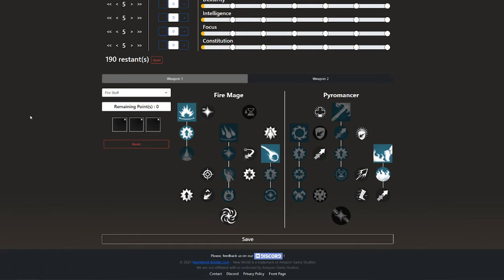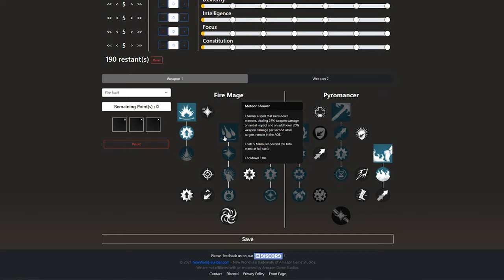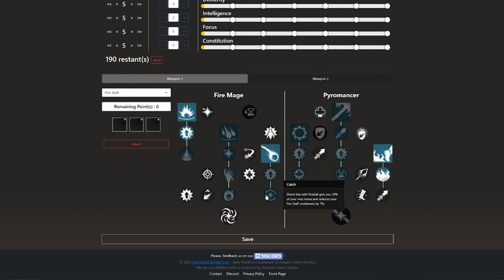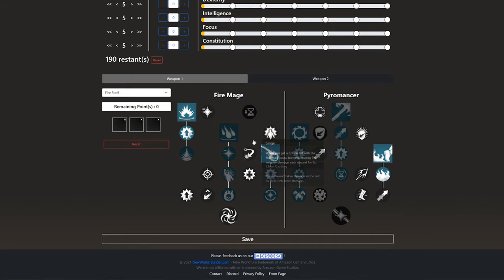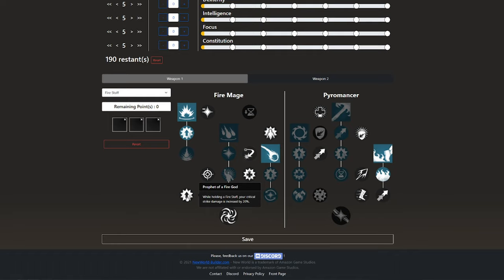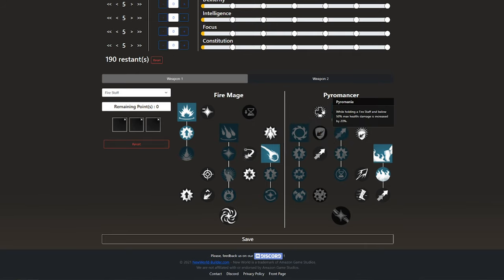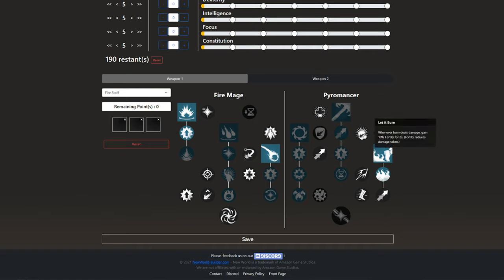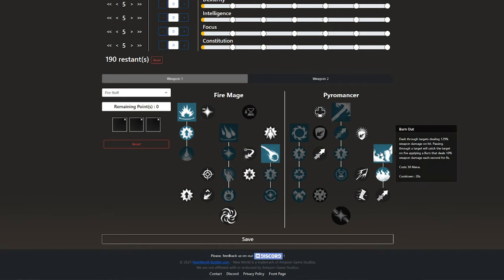New World - PvP Best Fire Staff Build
In this video I go over my fire staff pvp build in New world.
The pvp build focus on damage and some mobility with talents that synergise well together.

New World mmo pvp best pvp fire staff build with large damage and outplay potential with a good weapon.